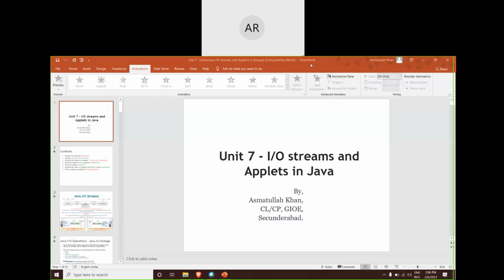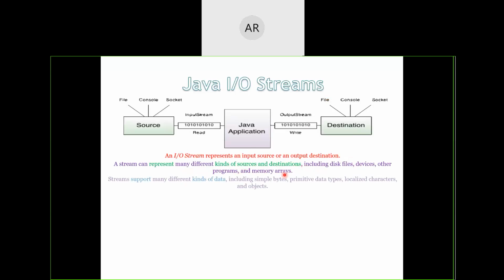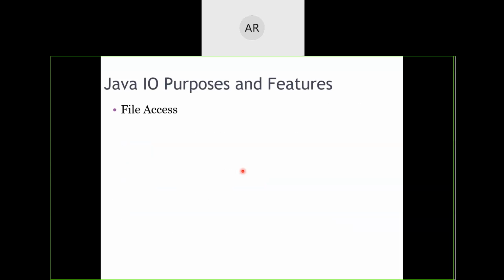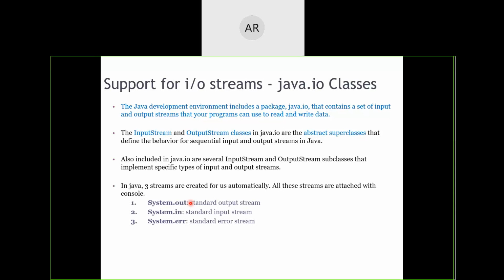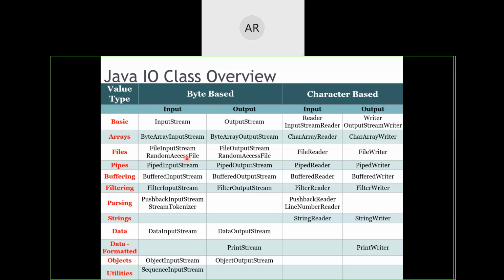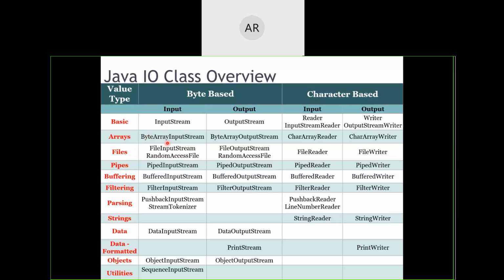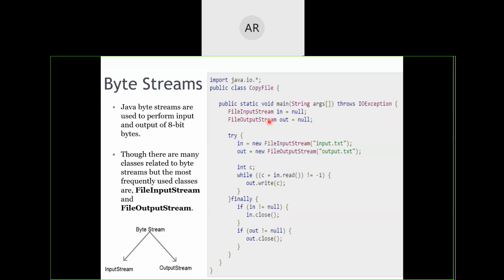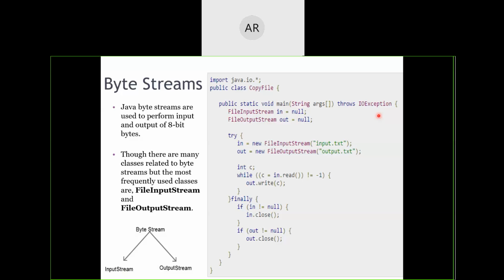Internet Technology 2021 02 06 15 06 00